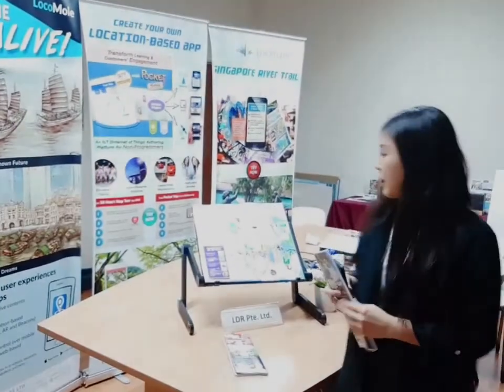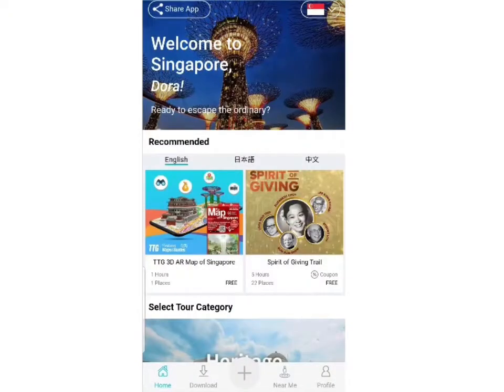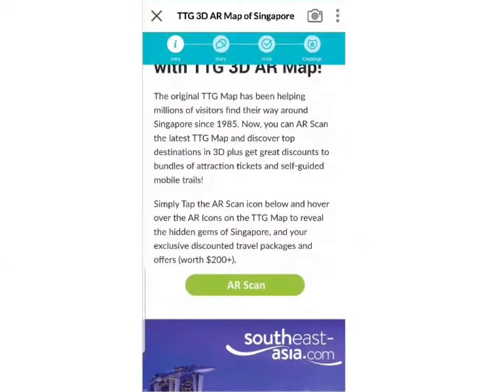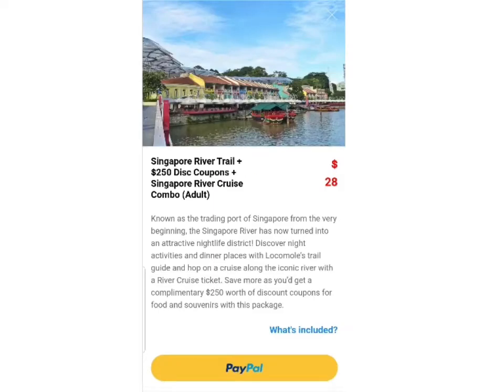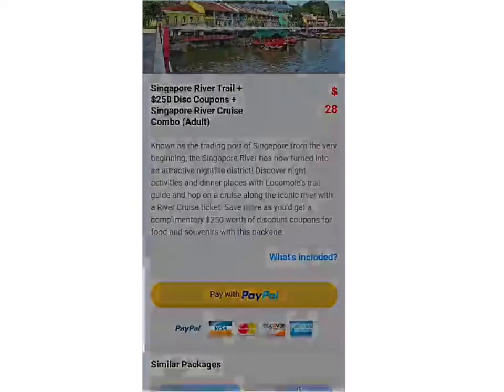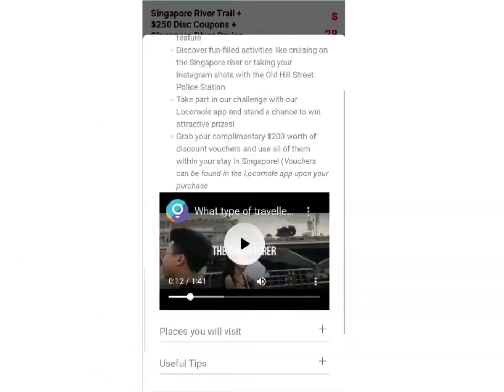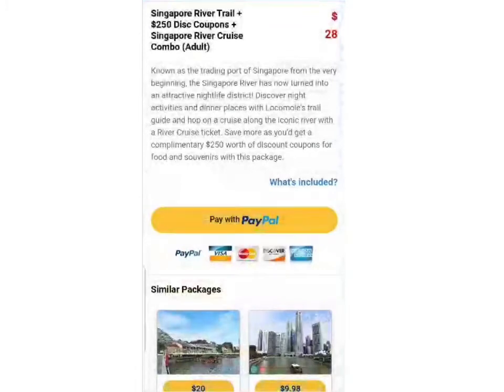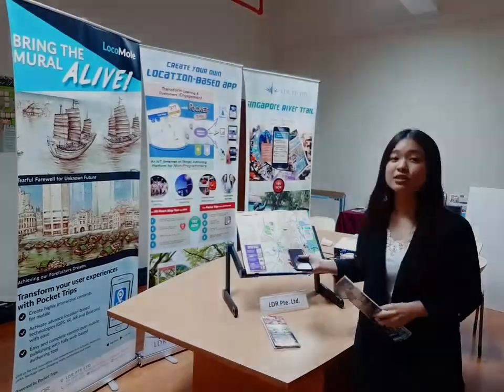Introducing Singapore's Very First 3D AR Map | TTG x Locomole